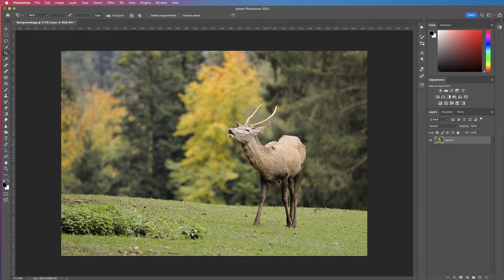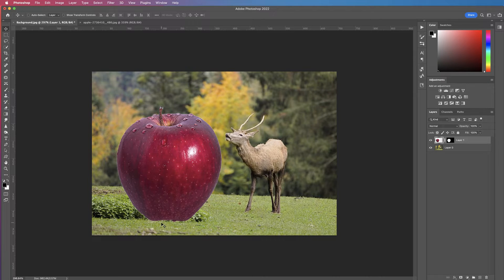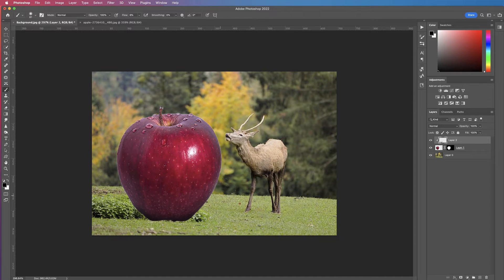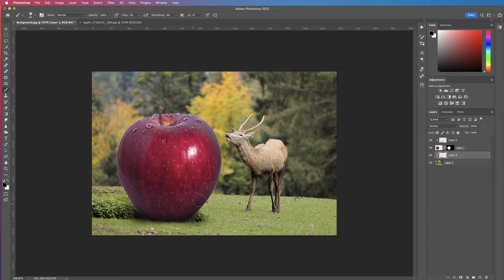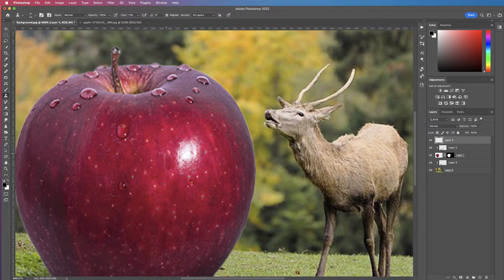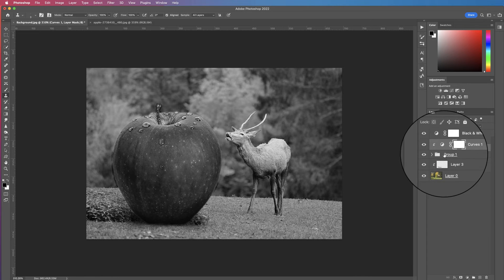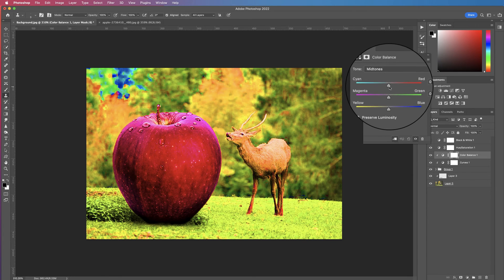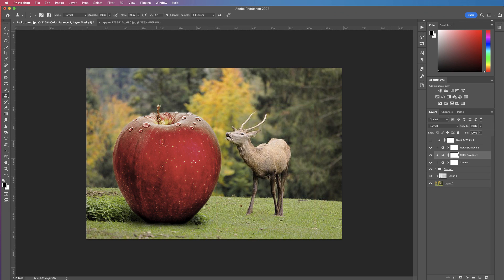Composite Images in Photoshop | EASY PHOTOSHOP TUTORIAL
Learn how to composite images together with some simple, but key tools and tips.  Learn how to cut out your subject, place and resize it, create shadows, match colour and exposure.  COLOUR MATCHING IS CRUCIAL. Oh, and a few elements of cloning out highlights.